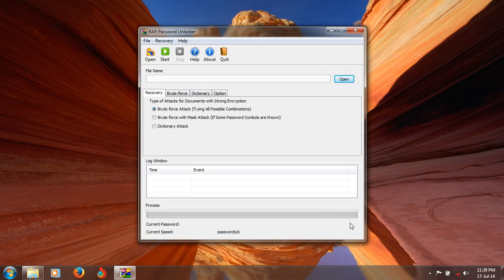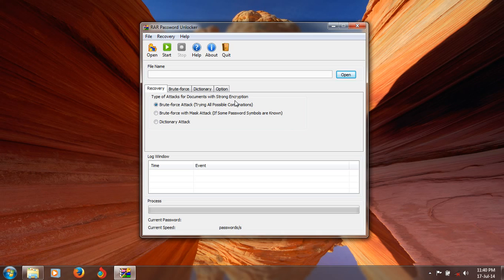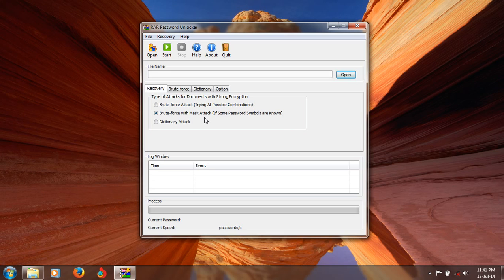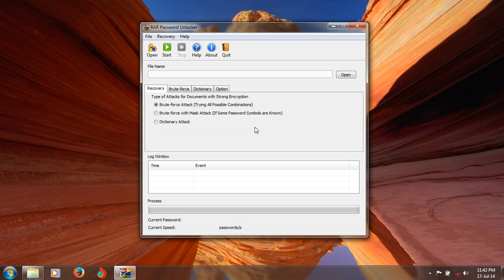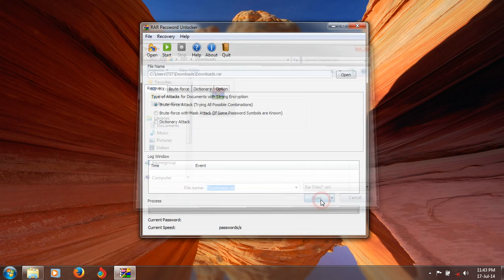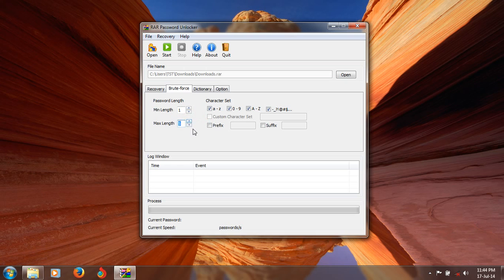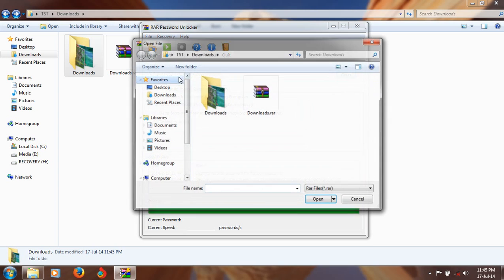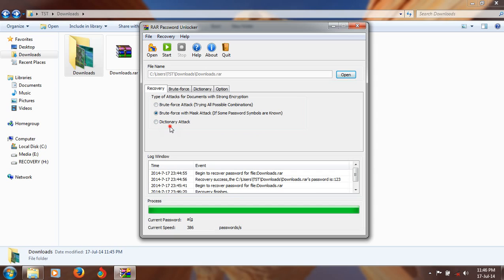How to do Rar Password Unlocker for Unlock WinRAR Files Password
This is RAR Password Unlocker tutorials video  of "How to do Rar Password Unlocker for Unlock WinRAR Files Password" done by BestSoftwareGuru.
**Description**
The RAR password unlocker is nice software to unlock encrypted WinRAR files. There are three options are available with RAR password unlocker to unlock password of RAR files. It is easy to find password, if you remember any of words or letters or symbols used previously to make encrypted RAR files. it is compatible with Winodws 8.1,windows 8, windows 7, Vista and XP.